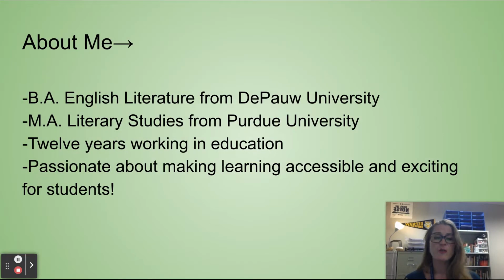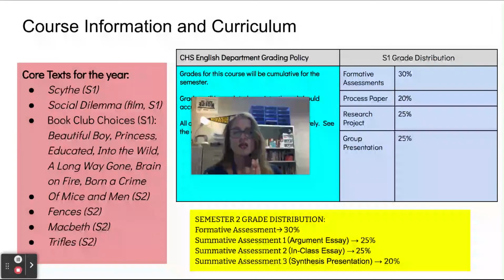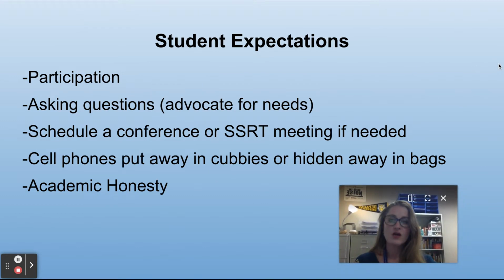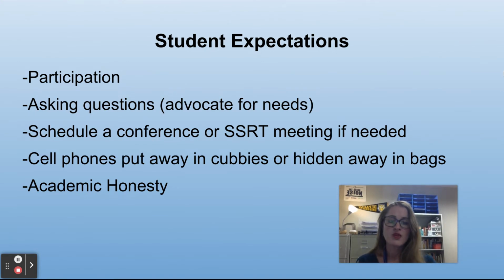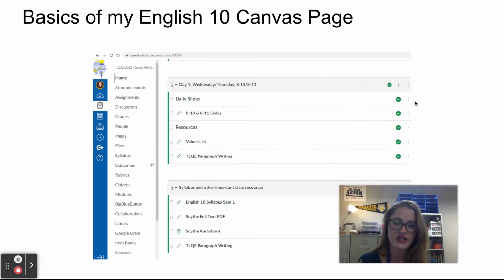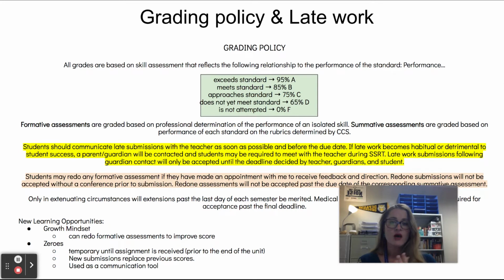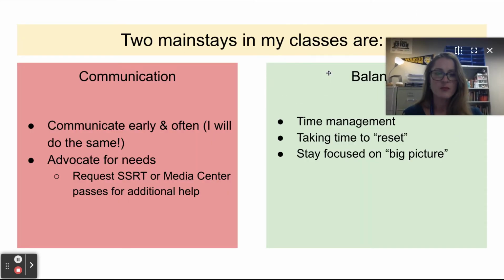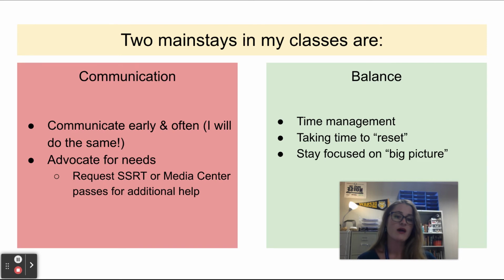Dunn Virtual Open House English 10 - Google Slides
Carmel High School Virtual Open House 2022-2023
Emily Dunn, English 10